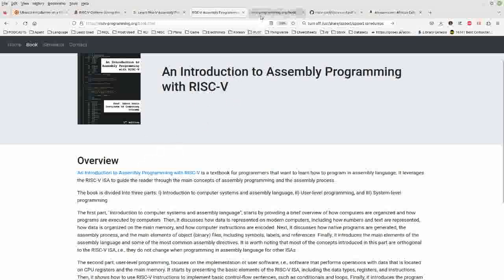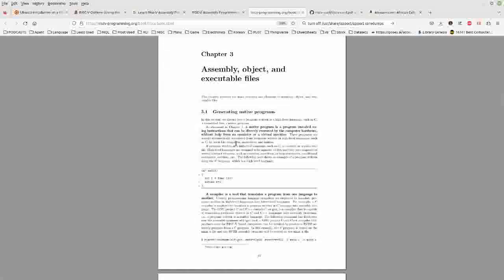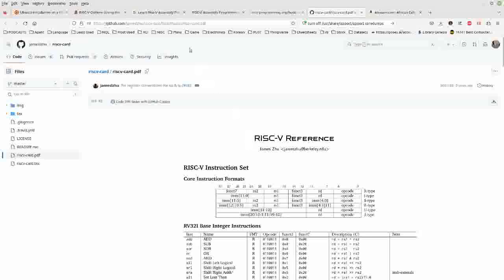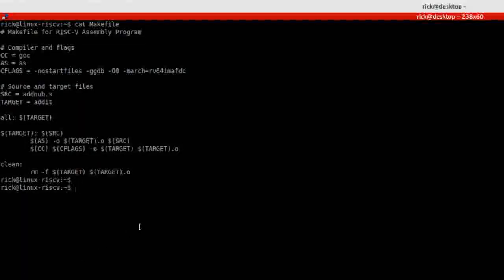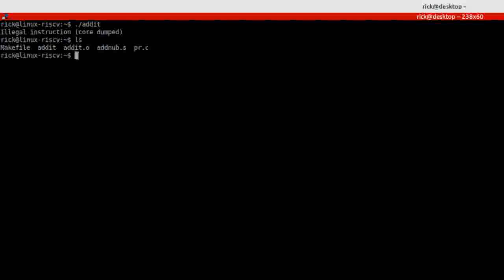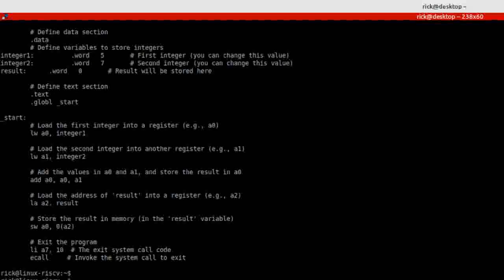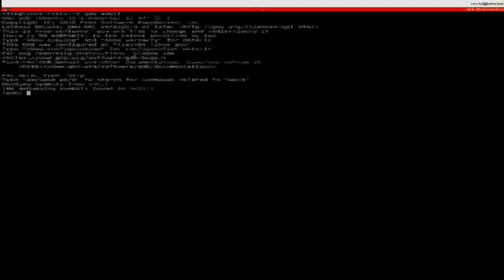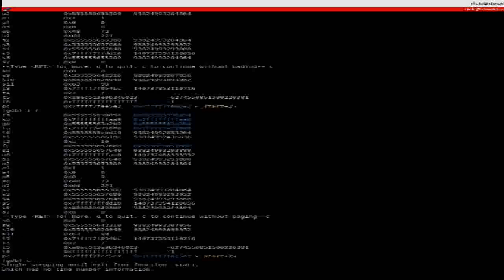Exploring RISC-V Assembly Programming with a Virtual Machine: Installation, Books, and Challenges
In this video, we delve into the exciting world of RISC-V assembly language programming using a virtual machine. Join me as we navigate the process of setting up a RISC-V virtual machine on an Intel-based host, step by step. As a computer programmer and CIO with a penchant for hands-on learning, I'll share my experiences, tips, and the hurdles I've encountered along the way.

🔧 Installation Made Easy: Discover the ins and outs of getting a RISC-V virtual machine up and running on your Intel-based system. I'll guide you through the installation process, ensuring a smooth setup for your assembly programming adventures.

📚 Essential Resources: Explore the valuable books and simulators I've used to hone my RISC-V assembly language skills. Whether you're a seasoned programmer or just starting your journey, these resources will be invaluable in mastering this fascinating architecture.

🧩 Challenges Unveiled: Assembly programming always comes with its share of challenges, and RISC-V is no exception. I'll candidly discuss the difficulties I've faced and how I've overcome them, providing you with insights that can save you time and frustration.

Join me on this educational journey into the world of RISC-V assembly language programming. Whether you're a computer enthusiast, a programmer looking to expand your skill set, or simply curious about the inner workings of processors, this video has something for you.